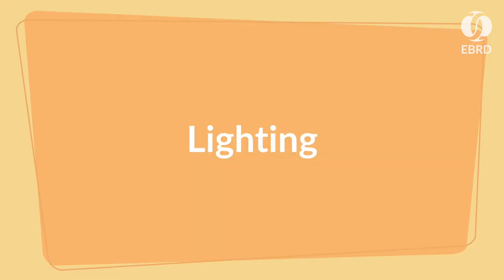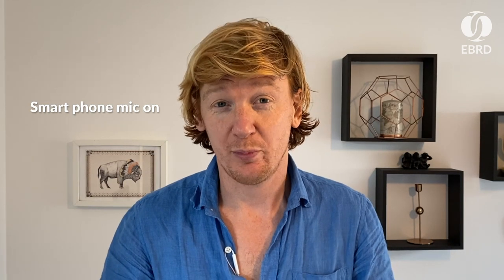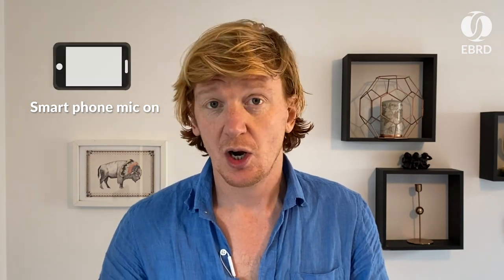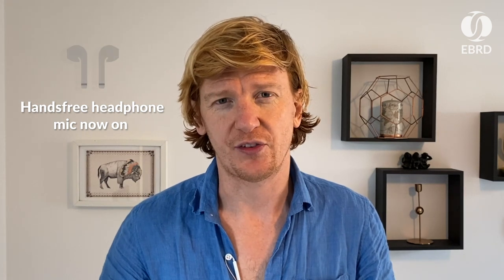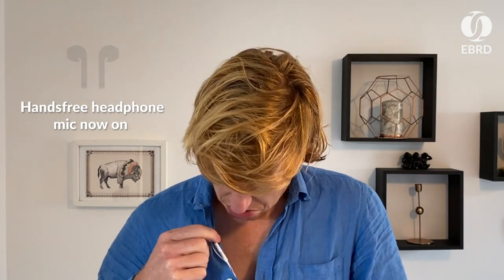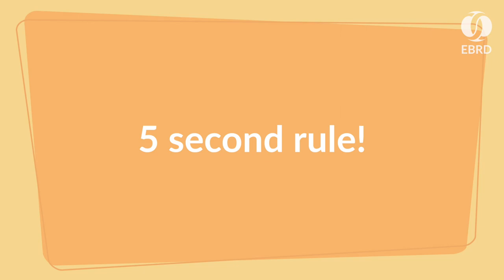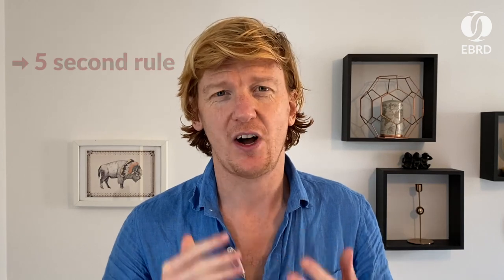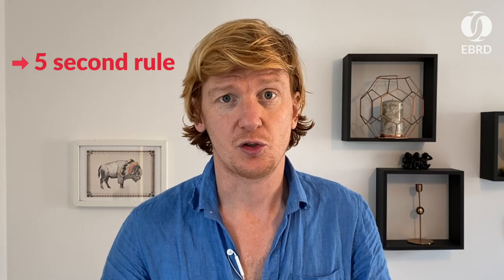How to film with your smartphone - the best tips!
This simple, short guide provides you with the key tips to getting the best out of your smart phone recording. The 3 minute video will tell you about lighting, sound, framing plus lots more. This is the perfect tutorial for novice smart phone film-makers. If you want to look and sound good on camera watch this video!